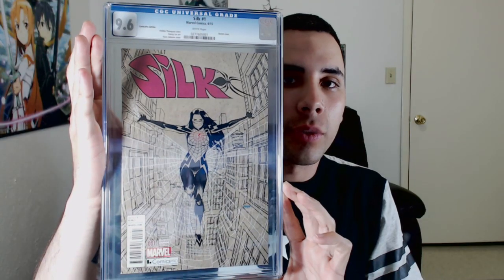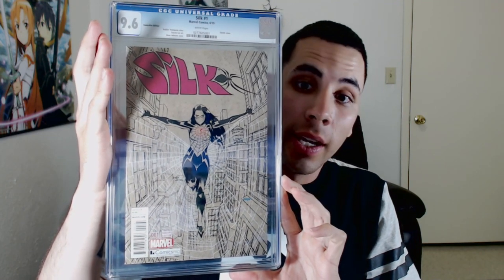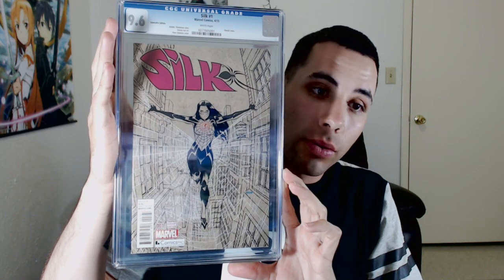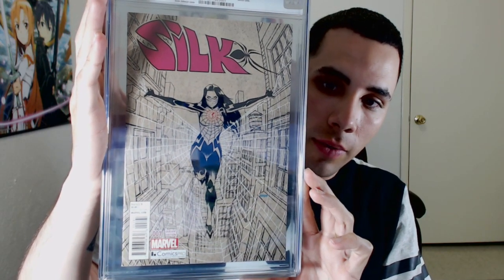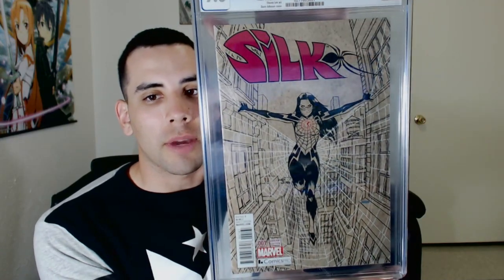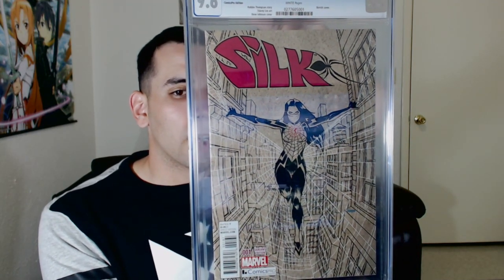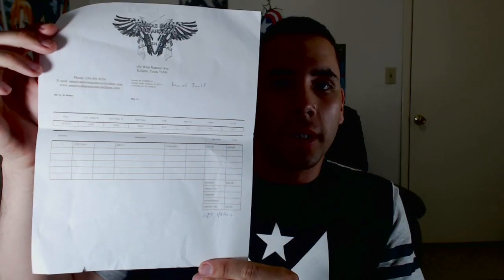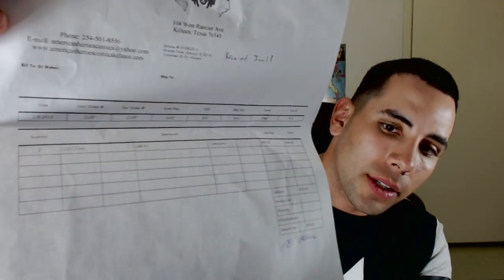CBCS Can Kiss my Ass !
In this video I rant about why CBCS currently has a terrible business model. It is possible that they can improve, but for now I will not be doing business with them again!

hulk,wolverine,comic books,superman, spiderman, civil war, captain america, harley quinn,dc, marvel, image comics,suicide squad, jessica jones, daredevil, punisher, x-men